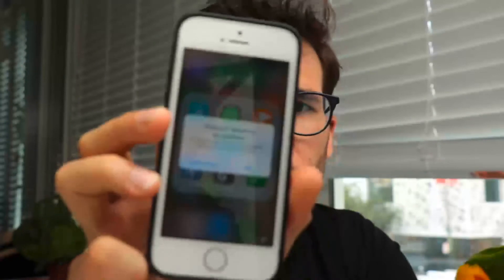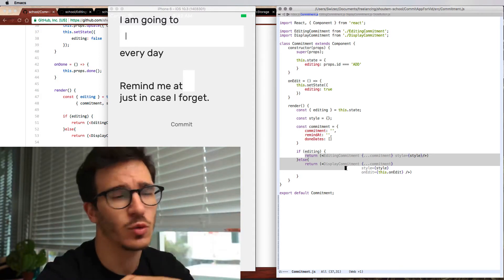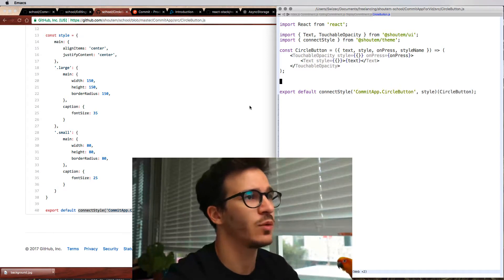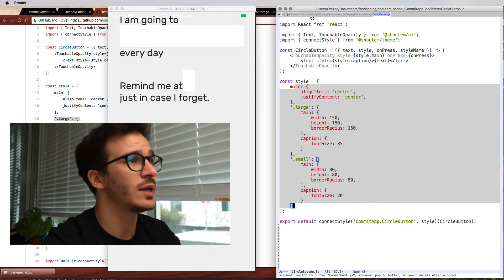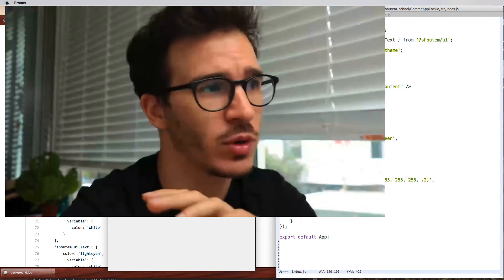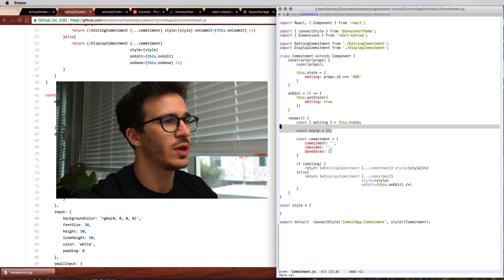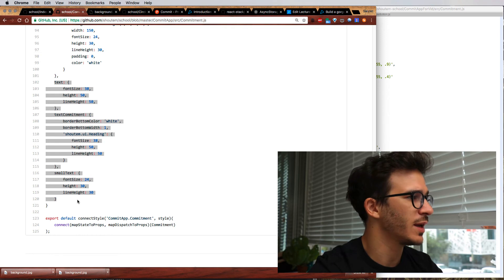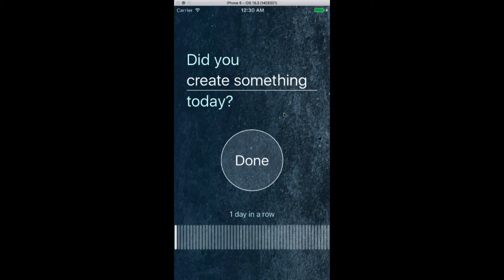How you can build gorgeous React Native apps with Shoutem Themes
This tutorial focuses on using Shoutem Themes for styling and designing the app. That's the fun part of this build.

We use Redux for state and redux-storage to automatically persist our Redux store to React Native AsyncStorage. This was just as easy as I had hoped.